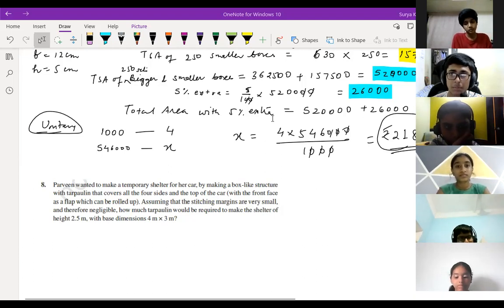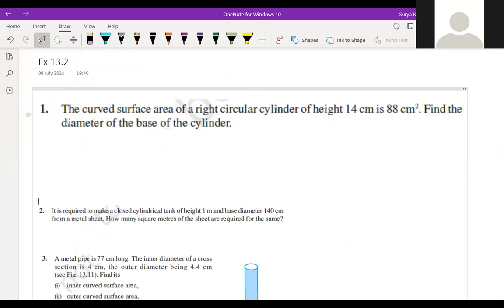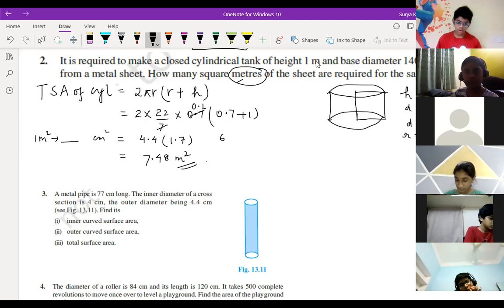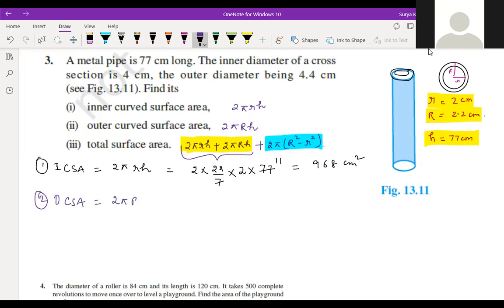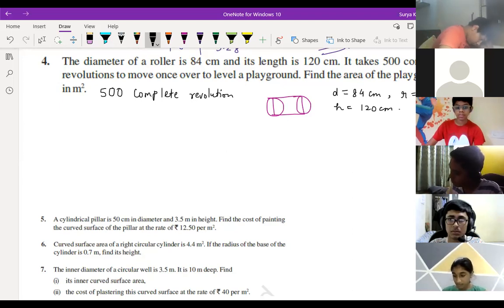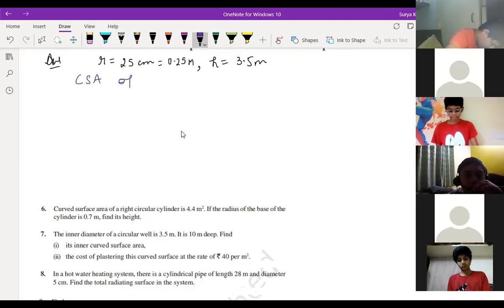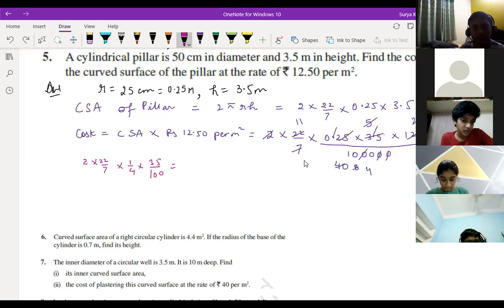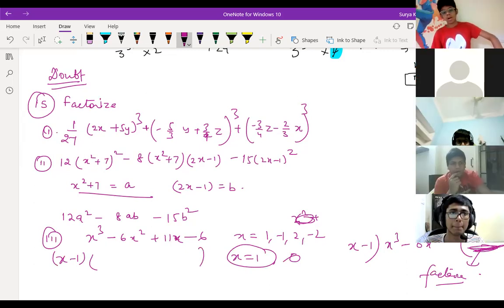Foundation Class 9, Surface Area & Volumes, Dated 12 07 21